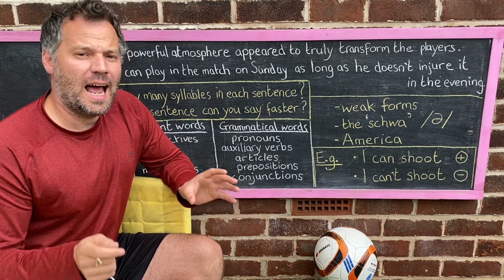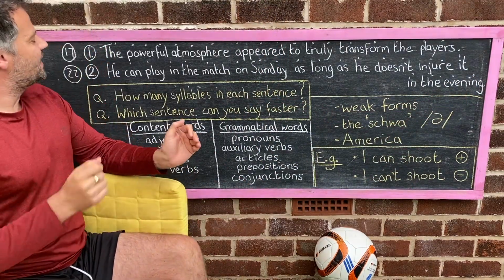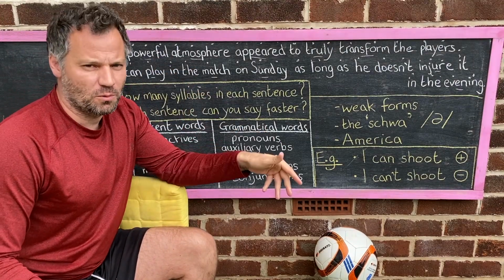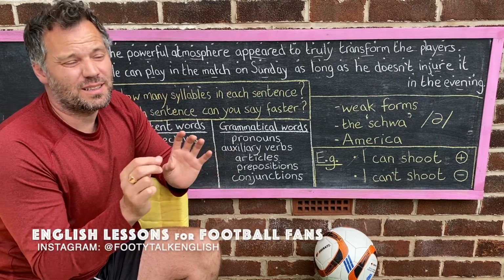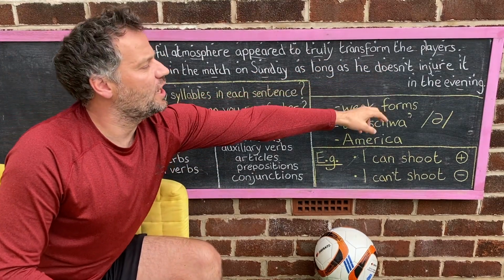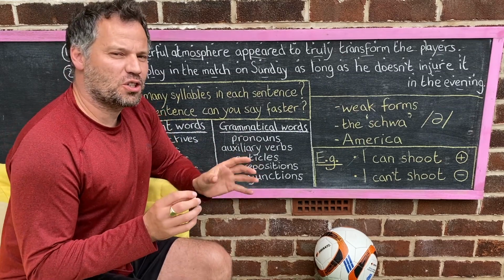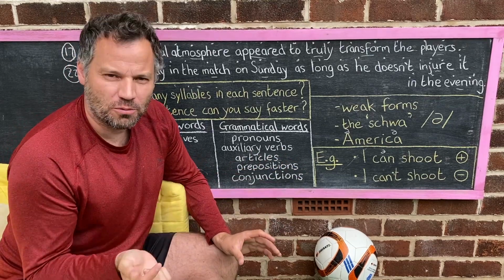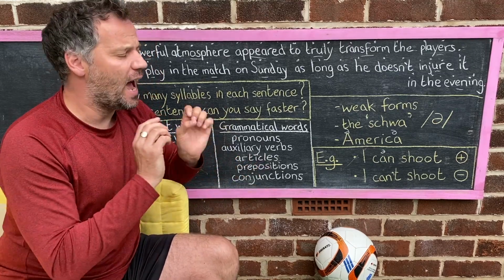'Weak Forms' can help Listening and Speaking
CLICK 'CC' to turn on subtitles. YOU NEED A PEN AND PAPER for the QUIZ at the END OF THE VIDEO .

In this video, I explain why native speakers talk fast. English is a 'stress-timed' language so this means that we talk fast between 'content words'. Content words are words such as nouns, adjectives, main verbs, adverbs. Many languages are 'syllabic-timed' languages, such as French, Italian, Spanish, Portuguese. Therefore, the same amount of time is spent on all syllables.

In English, the 'grammatical words' (pronouns, auxiliary verbs, prepositions, articles) are unstressed and weak forms. This makes it difficult to hear every word when listening in English. By understanding this concept, it can improve your listening skills. Also, you may be able to incorporate weak forms into your speaking, so you can sound more natural.

Students often are not clear when they say 'I can't. ' this is because they do not use the long vowel song. Also, the positive 'I can...' uses a weak form (schwa) so when native speakers say 'I can.../ I can't...' they are very different. But when a student sometimes uses 'I can... I can't...' they sound very similar.

You can join my Facebook group and practise English in the group for free.

Also, you can follow me @FootyTalkEnglish on Instagram. I post football vocabulary every day.

weak forms
sentence stress